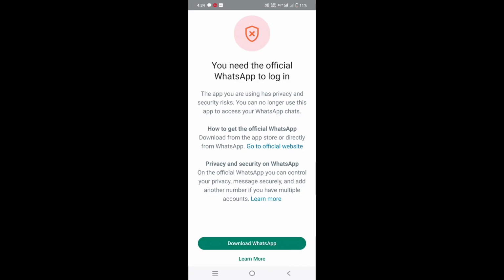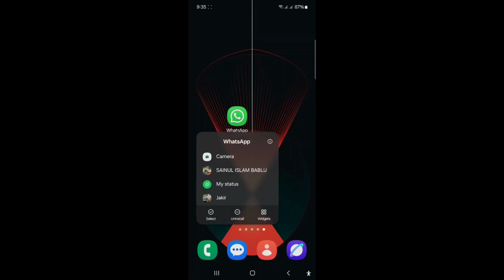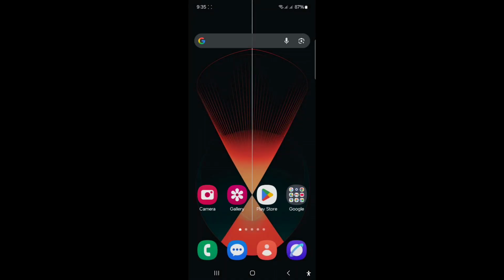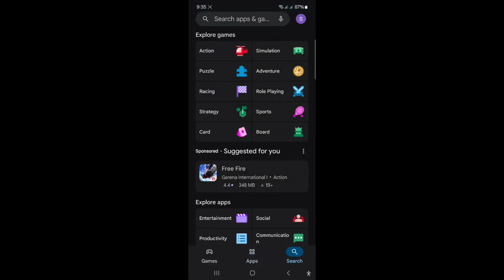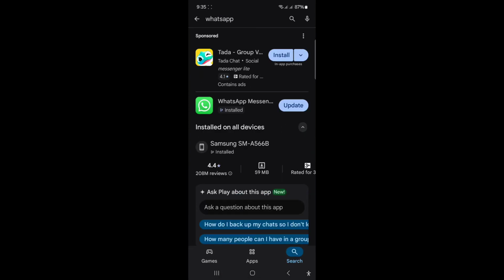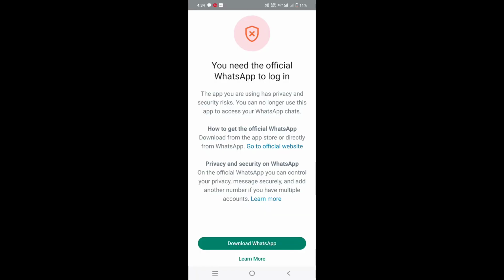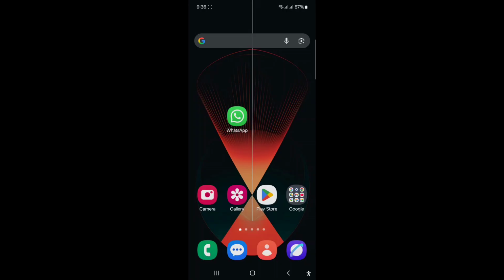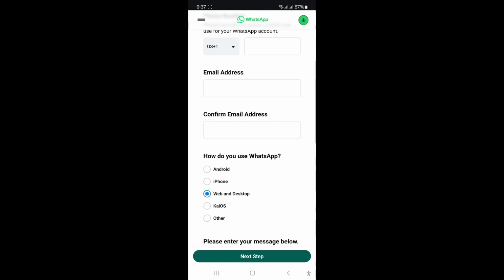You need the official Whatsapp to log in 2025 || How to Fix Whatsapp Login Problem Solution 2025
Are you seeing the message “You need the official WhatsApp to log in” in 2025? Don’t worry! In this step-by-step tutorial, we will show you the easiest ways to fix WhatsApp login problems and get back to chatting without any interruptions.